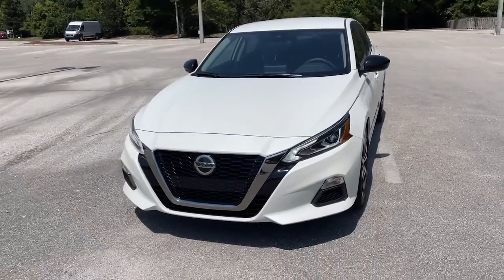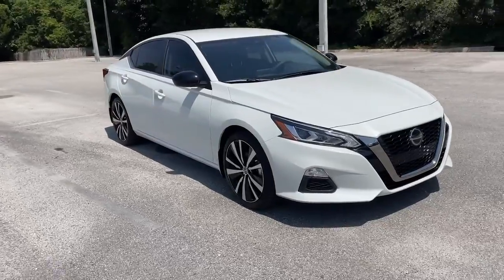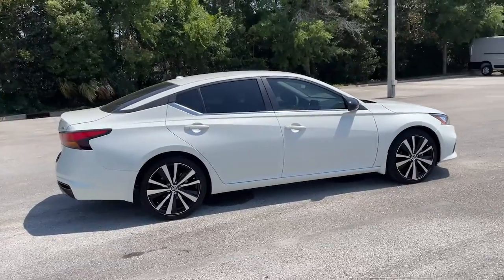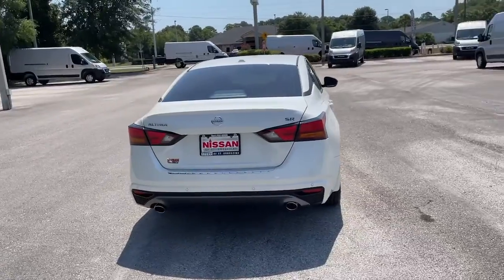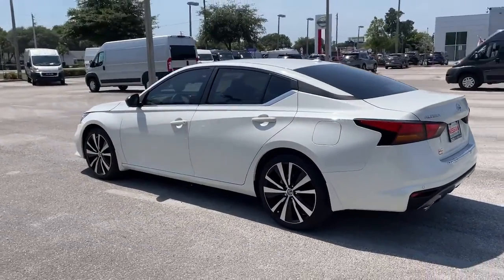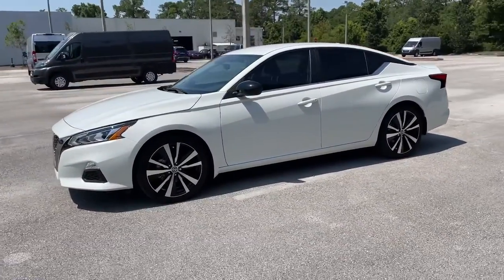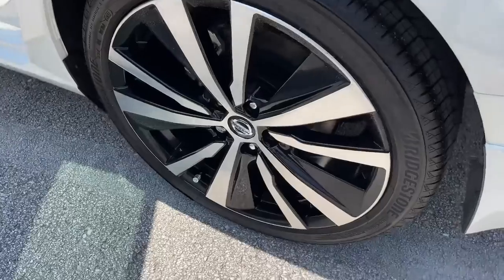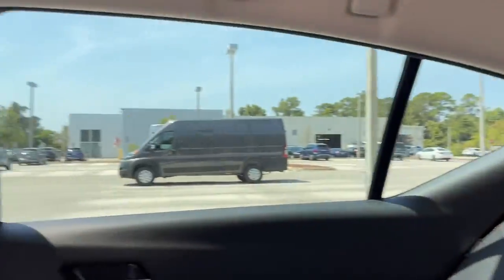2022 Nissan Altima St. Augustine, Palm Coast, Jacksonville, Daytona Beach, Gainesville, FL NN363978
Pearl White Tricoat New 2022 Nissan Altima available in St. Augustine, Florida at Nissan of St. Augustine. Servicing the Palm Coast, Jacksonville, Daytona Beach, Gainesville, FL area.
2022 Nissan Altima 2.5 SR - Stock#: NN363978 - VIN#: 1N4BL4CV2NN363978